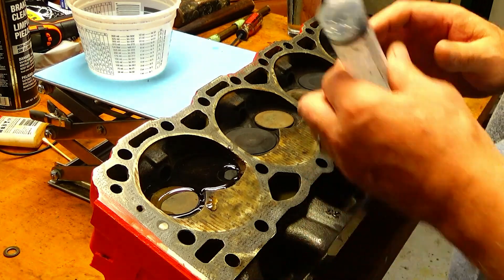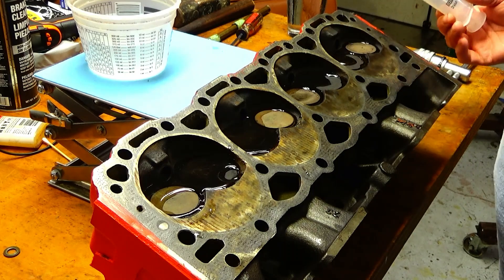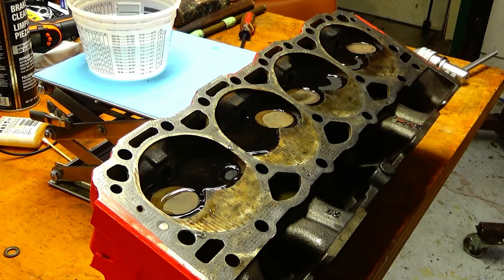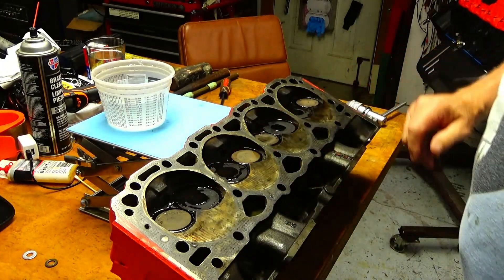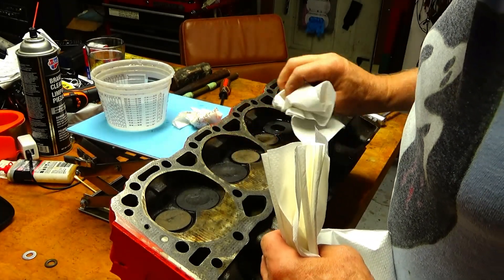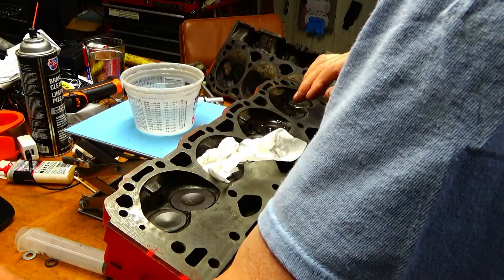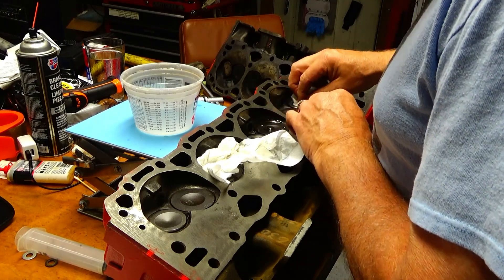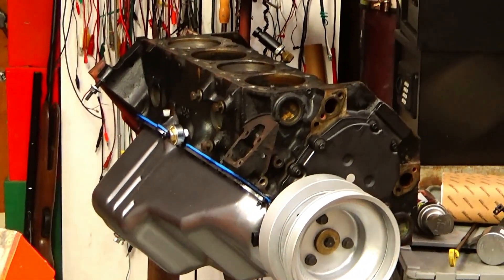Cylinder head valve sealing tested with water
Decided to test the cylinder heads to see if the valves can hold water, before installing the heads back onto the block on this 5.7 L Chevy